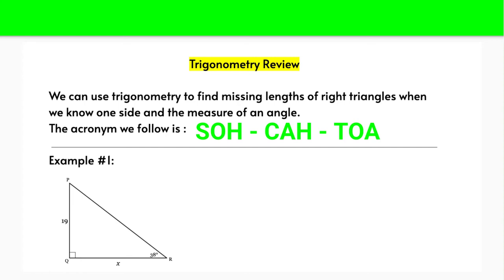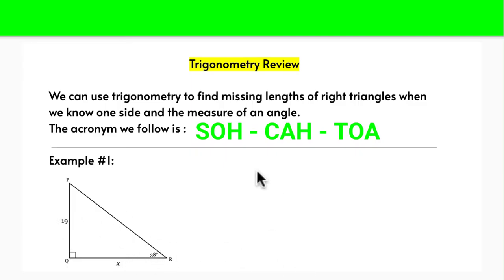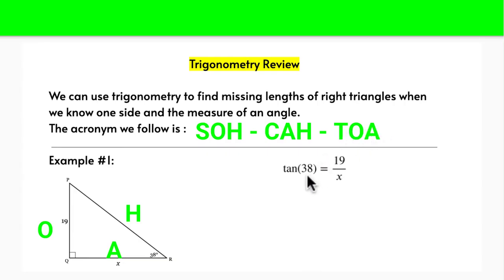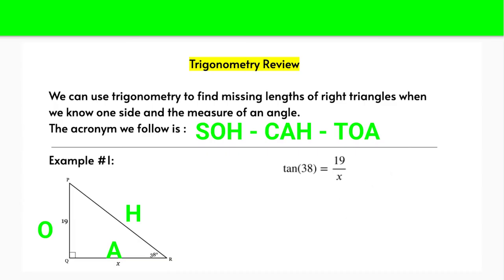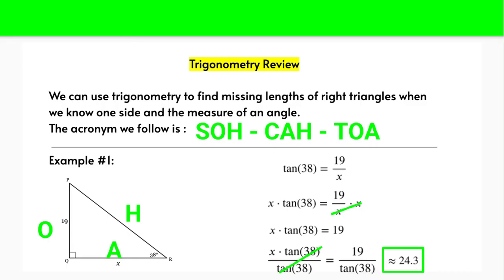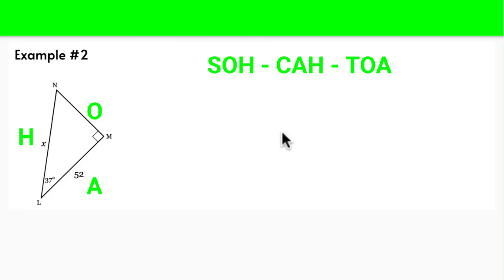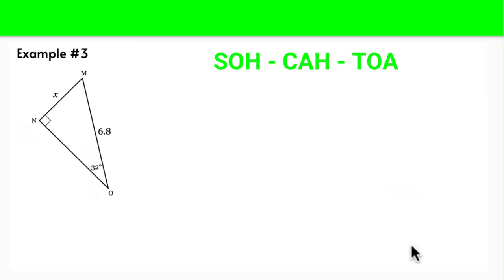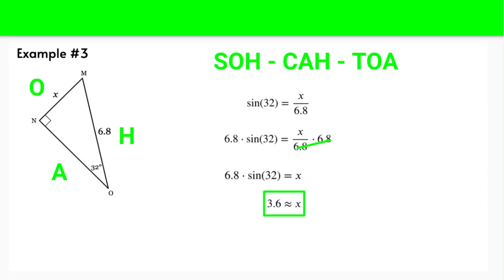Geometry Chapter 10B Day 1: Quick Trig Review